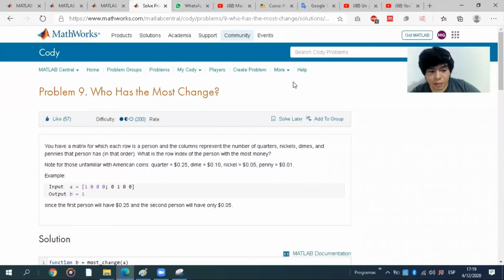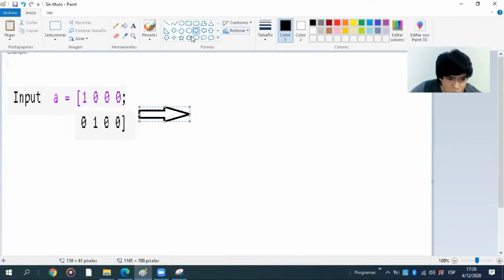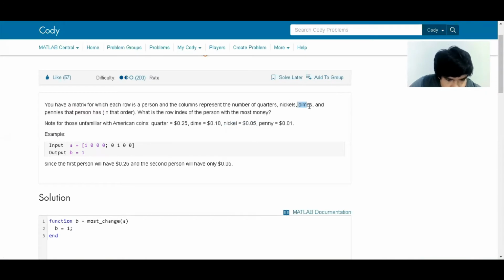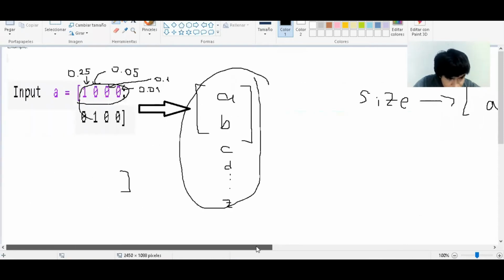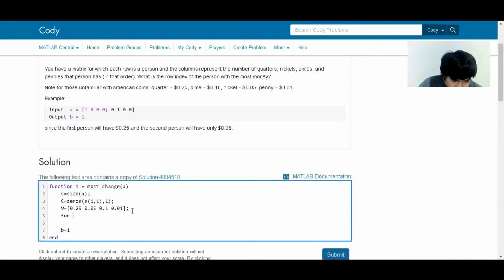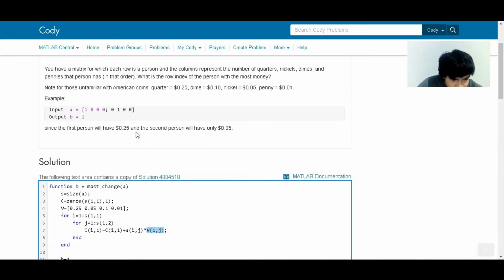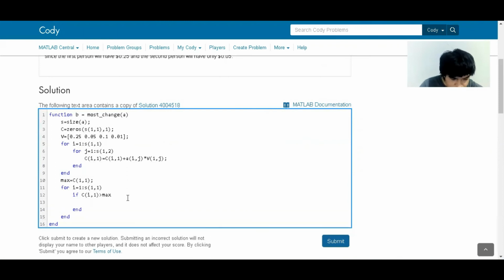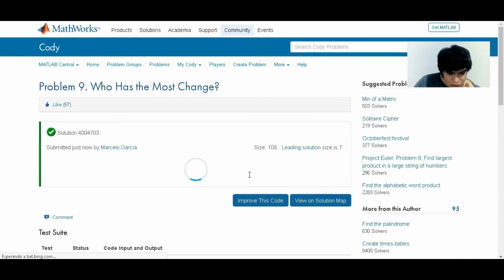Cody N°9: Who Has the Most Change? (MATLAB)